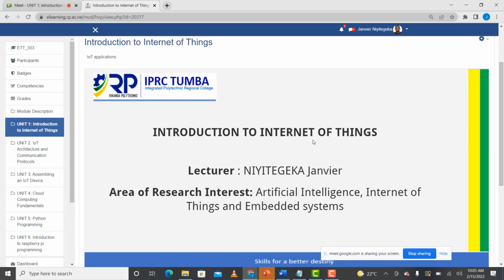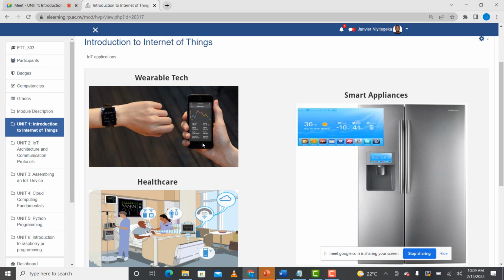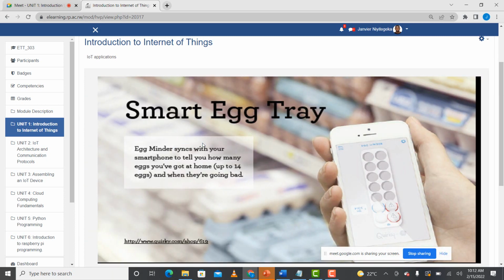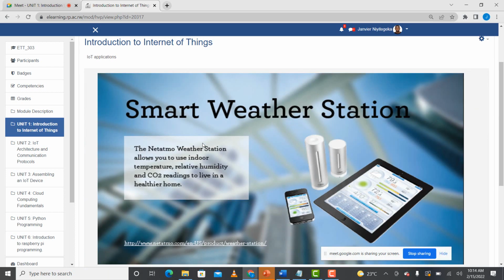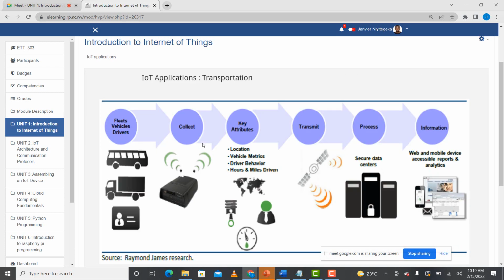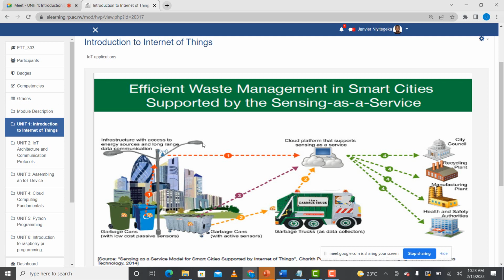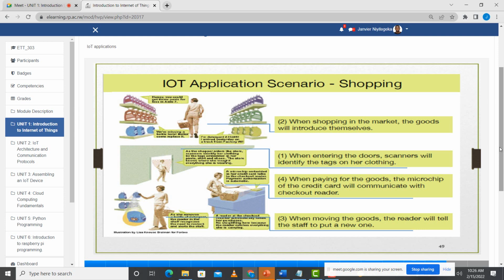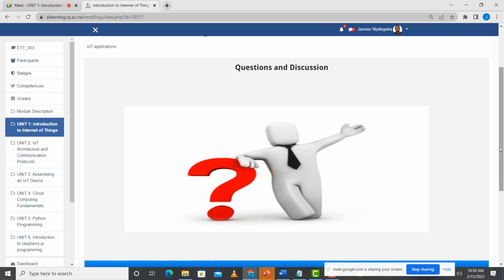IoT Course Lecture2: Internet of Things Applications